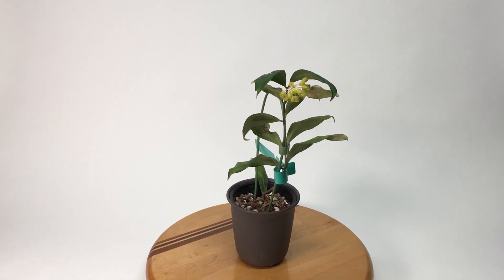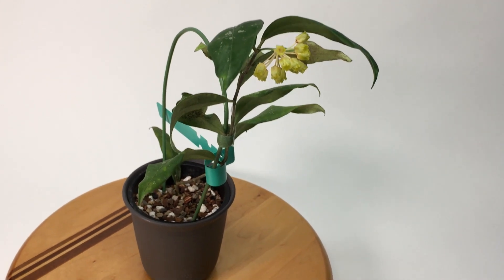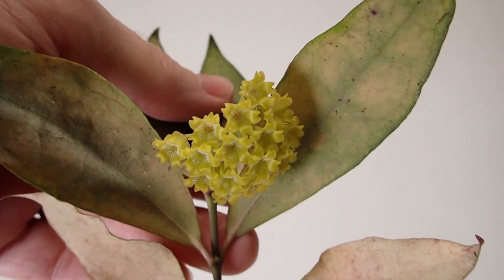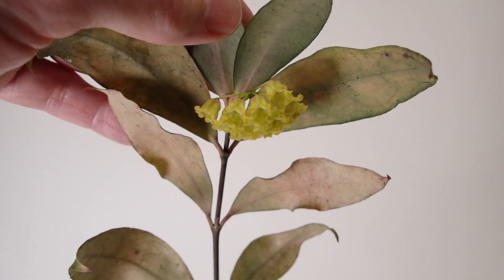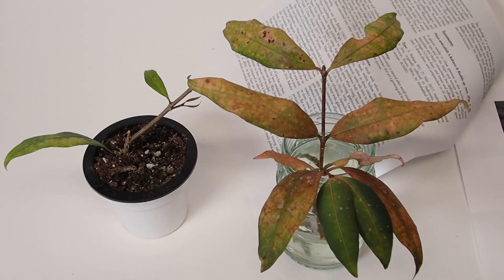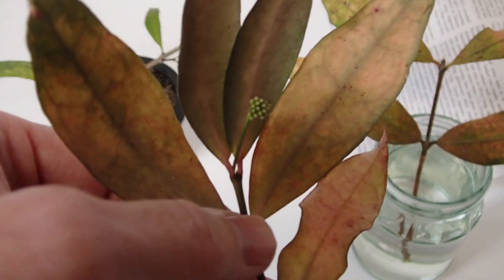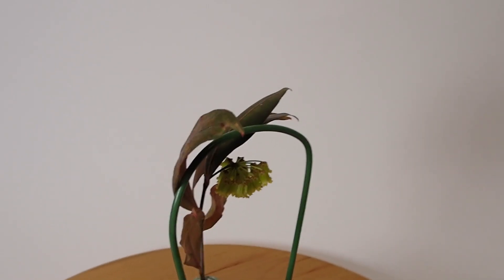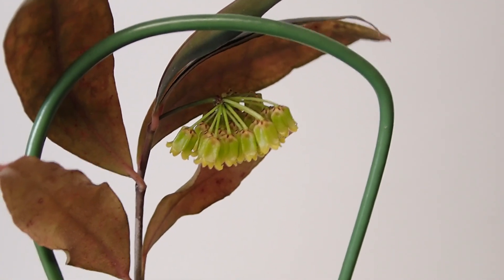A Visit with Hoya amicabilis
This Hoya with very unusual flowers was only named as a new species a couple of months ago. It was brought to botanist's attention through Facebook posts.